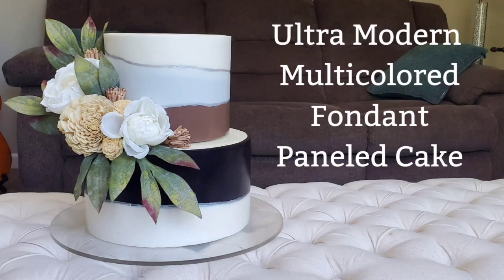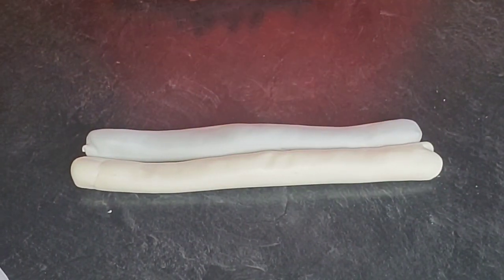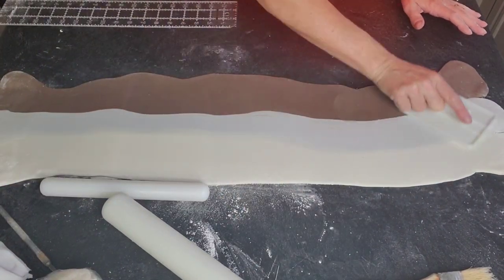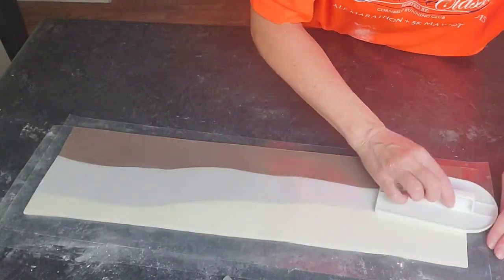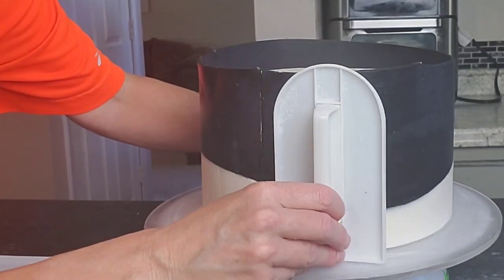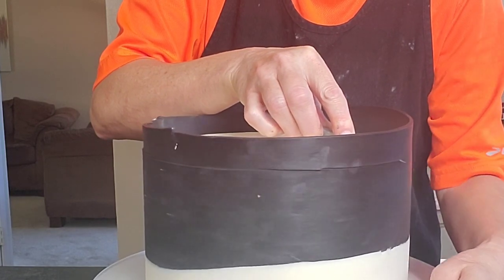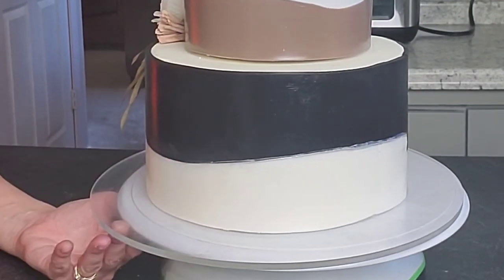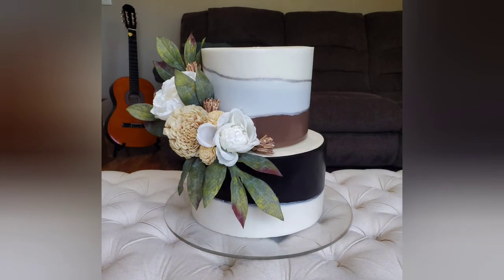October 1, 2021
In this Cake Decorating Tutorials. I show you how I made this Ultra Modern Multi Colored FALL inspired Paneled Cake! I just love how the colors seem to have a wave effect to them without the colored blending too much into each other. The added touch of silver Albin the lines, I feel just brought it up a notch but is not at all necessary. this style could be done in any color combinations you chose! o can also see it in pastels with rose gold, hmmm. Thank you for watching and let me know if you have any questions!

Mary

Fondant recipe @SugarGeekShow using Sstin Ice

Silver Luster dust=CK Products Luster Dust, Nu Silver/43-1240, 2 Gram

Acetate Sheets=Cake Collars 4 x 394inch,Transparent Cake Rolls, Acetate Sheet, Transparent Chocolate Mousse Collar Baking Surrounding Edge Decorating Acetate Roll,Cake Decorating

Intro=Vecteezy